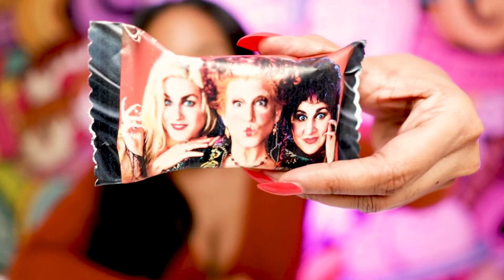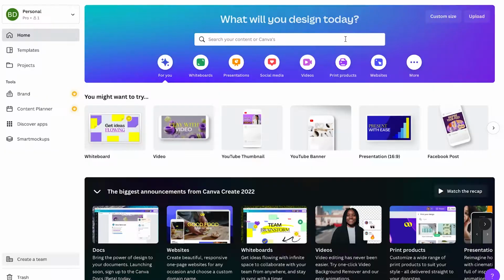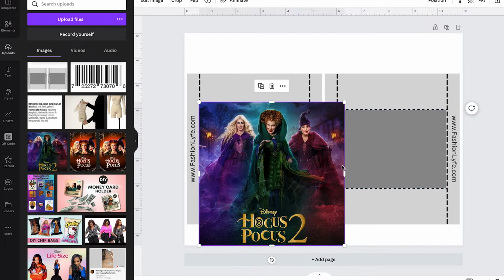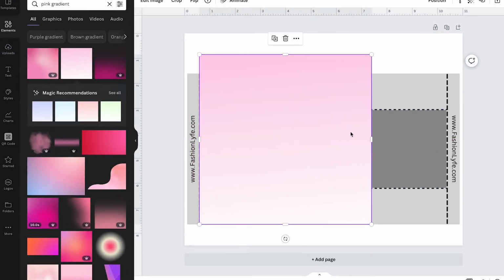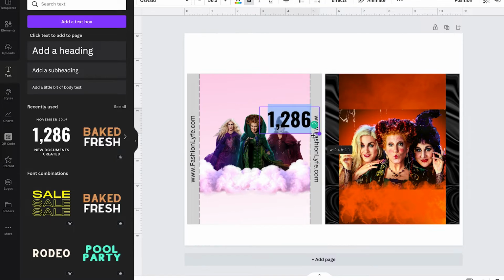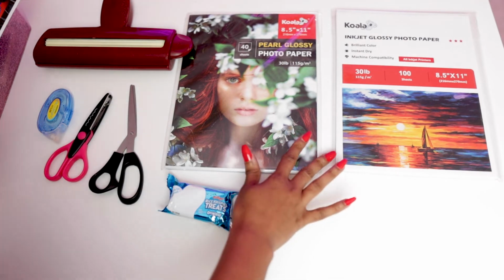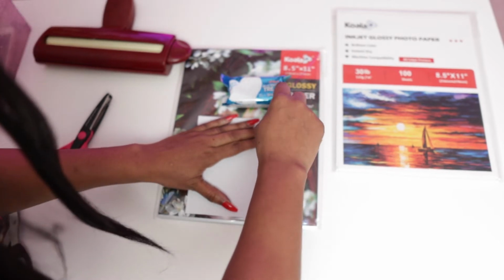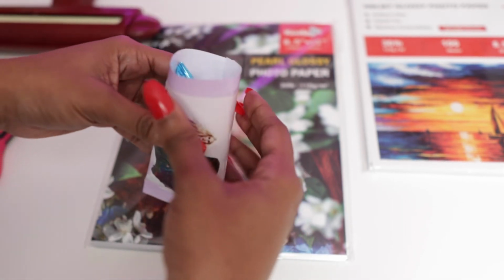Custom Hocus Pocus Krispie Treat Wrapper (Tutorial)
Learn how to make your own custom Krispy treat wrapper with this easy tutorial. For programs to design your custom Krispy treat I suggest CANVA which is FREE to use.

Pearl Glossy Paper
Koala Glossy Paper
CHIP CRIMPER/PAPER CRIMPER --
DOUBLE STICK TAPE ROLL

My suggested list of printers:
HP ENVY Photo 6255

HP ENVY Pro 6455